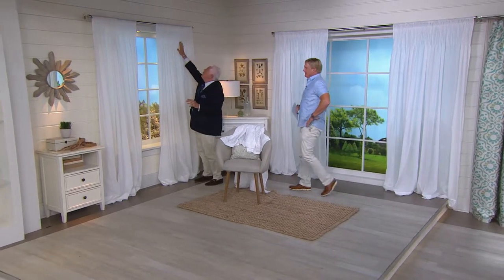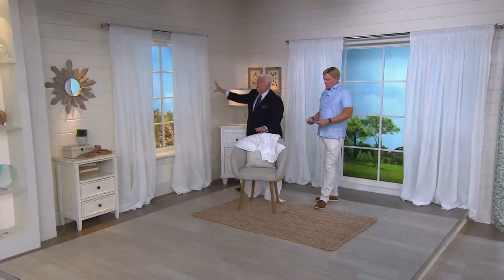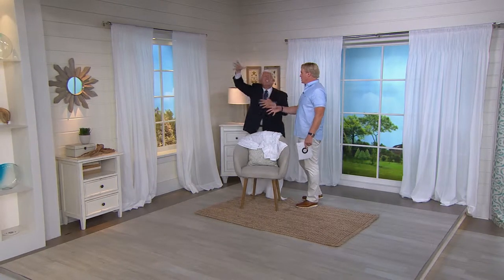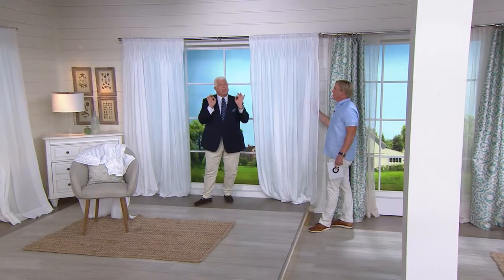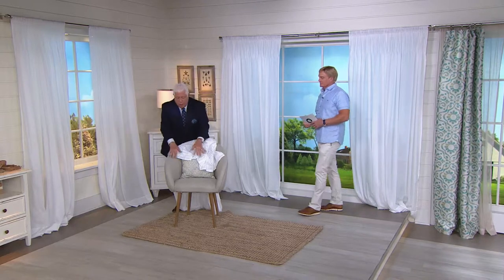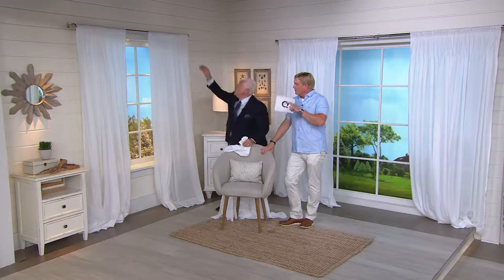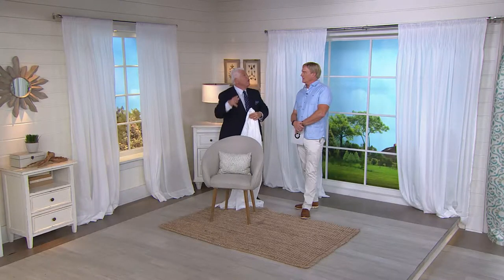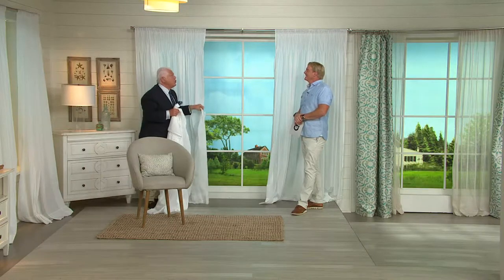Dennis Basso Set of 2 120" Sheer Pleated Curtains with Rick Domeier